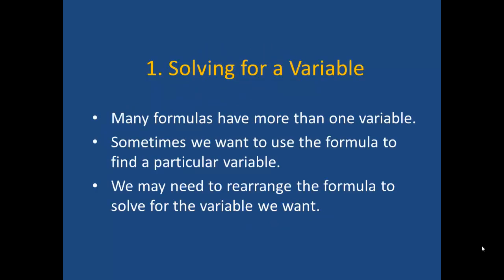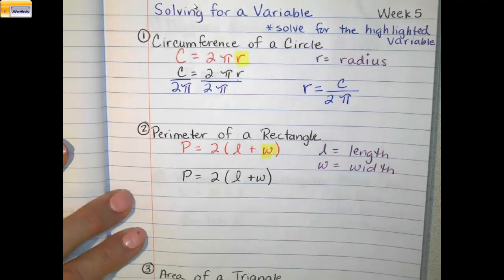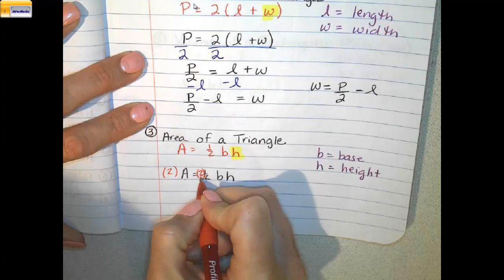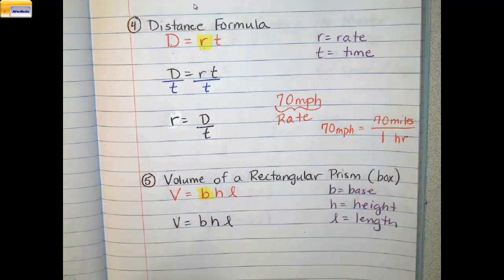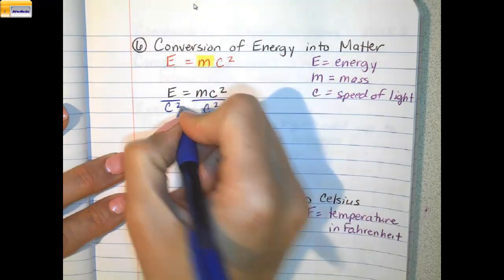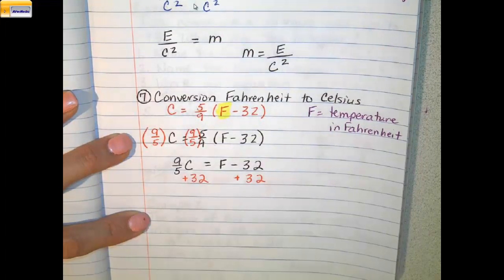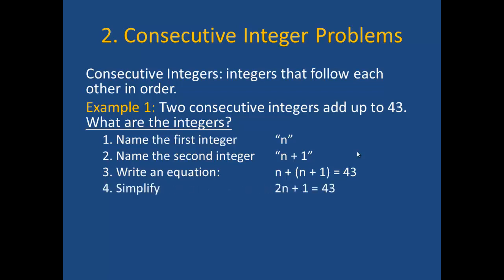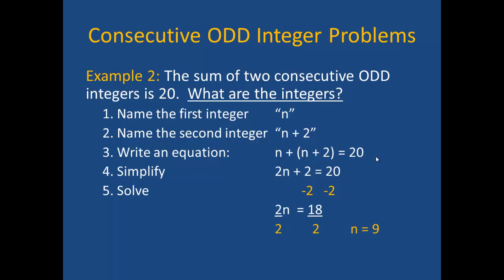IntroAlgebra Week 5 Notes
Week 5 Notes
Solving for a Variable
Consecutive Integer Problems